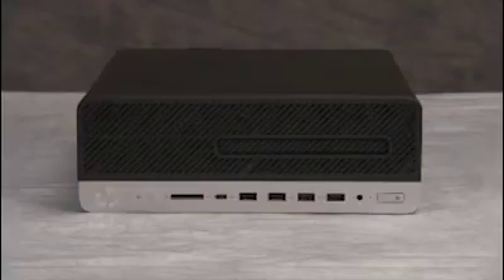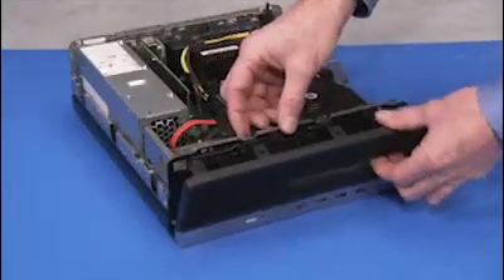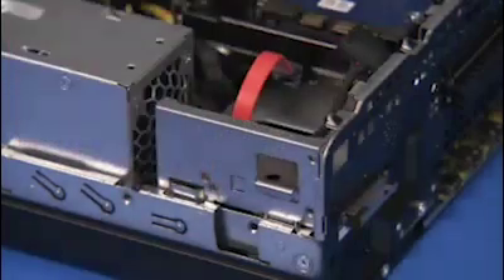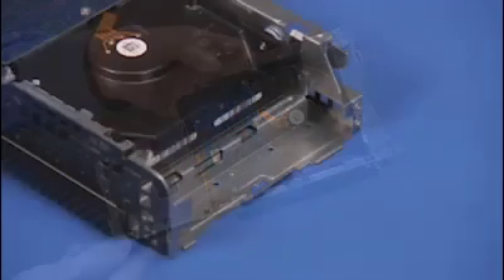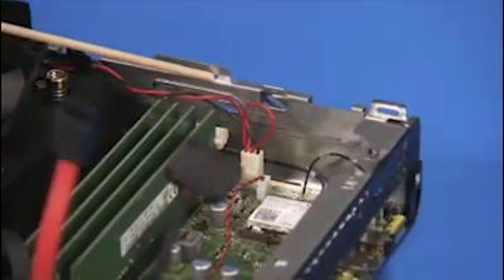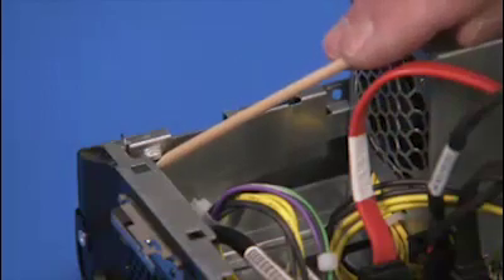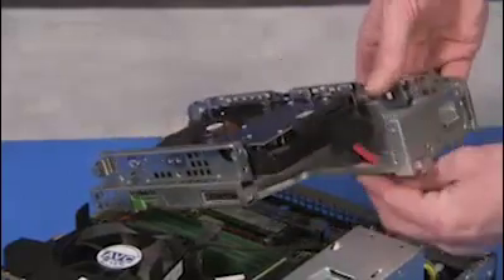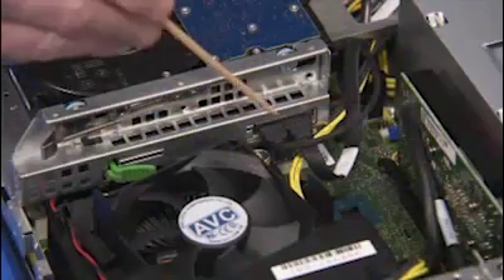Replace the Drives Cage | HP EliteDesk 705 G2 and G4 | HP Support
Learn how to remove and replace the drives cage on the HP EliteDesk 705 G2 and G4 Small Form Factor, and HP EliteDesk 705 G2 and G4 Microtower PC.